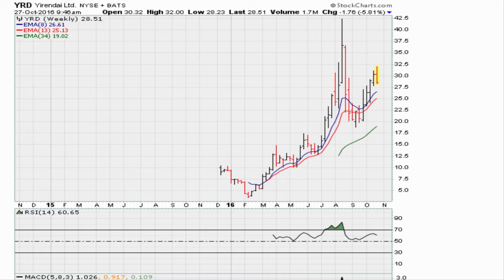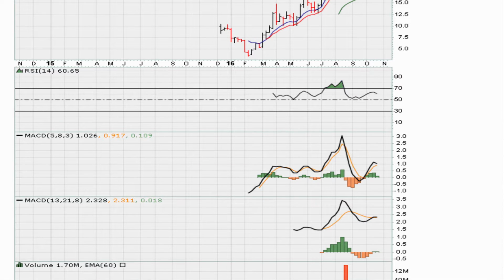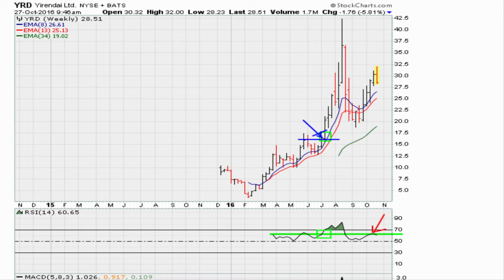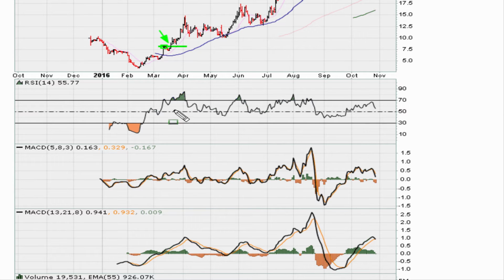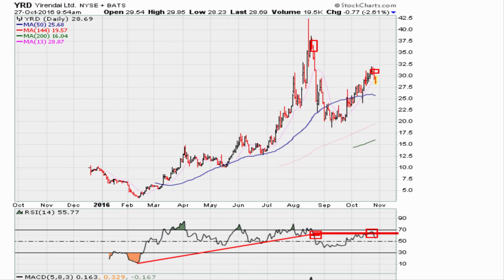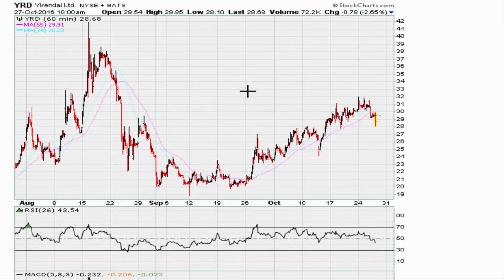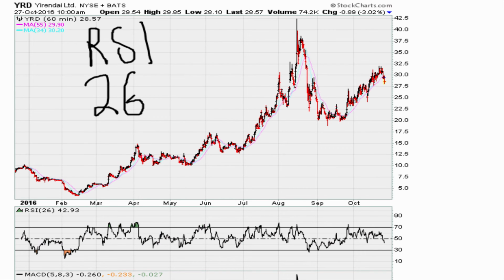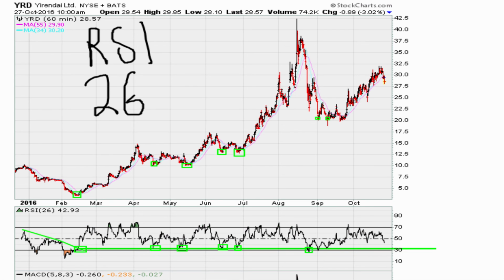Daily 2-Minute Chart Study #284 - Technical Reasons For Spikes & Dives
Where to begin with this summary?

Well we begin with how to time IPO's that could spike and here we see that the daily gave a buy point when the stock was trading in the 7-8 dollar range (stock would rally as high as approximately $42 within say 6 month).

The IPO breakout took place around the $16 dollar level for a successful spike.

We see how we can use the Ultimate Muathe Breakout to trade IPO's.

The weekly breakout had hints of showing off a "Phi" or Universal Law Breakout as discussed here "Universal Law - Phi - Breakout / Breakdown"

We then look at how the weekly breakout RSI line (at about 61.8) went on to become resistance. This RSI resistance levels are discussed in the playlist series seen here: " RSI Divergence 2.0 & Uniformity"

There is more where that came from!

Yirendai Ltd - ADR( NYSE: YRD ) $YRD